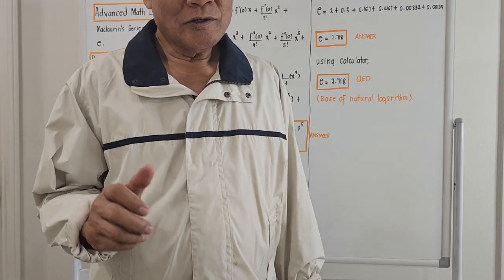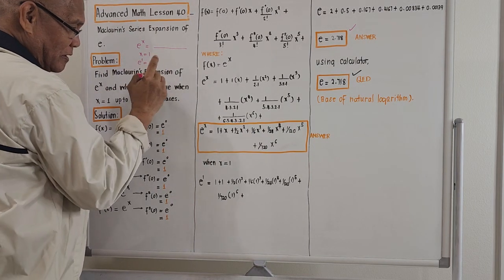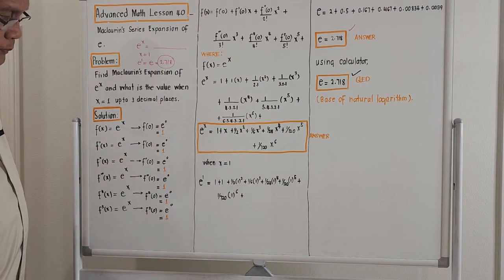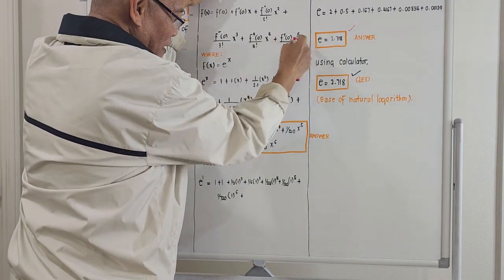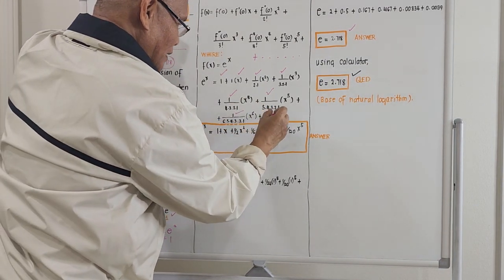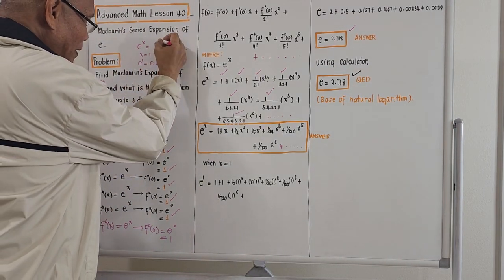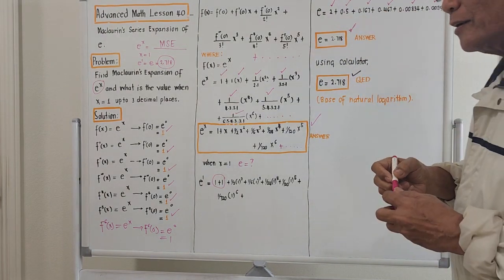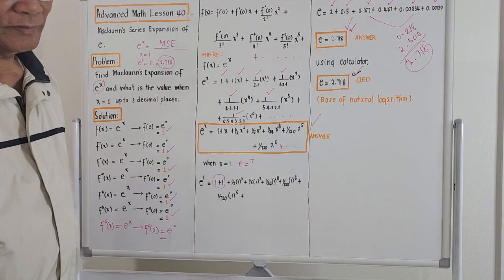Advanced Math Lesson 40 _ Maclaurin's Series Expansion of e^x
Derivation ot the base of Natural Logarithm.